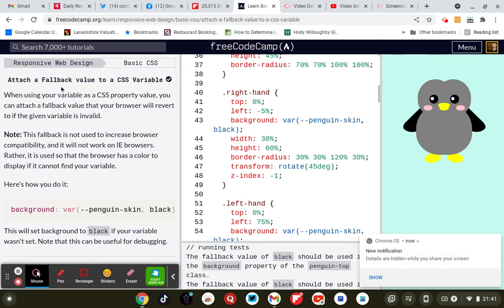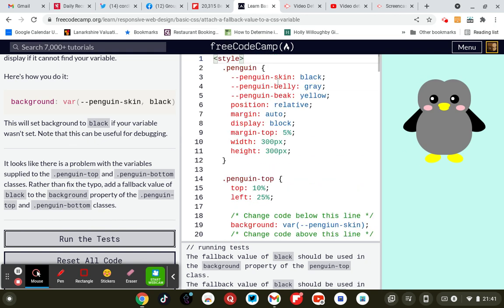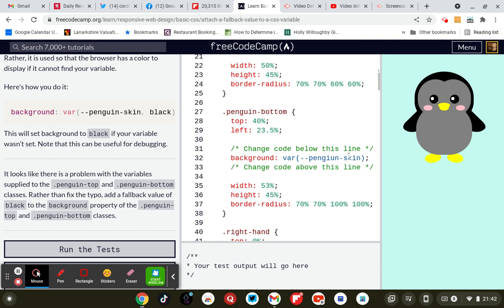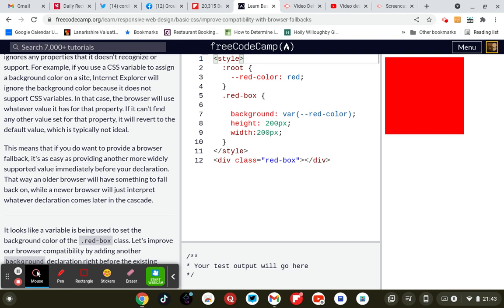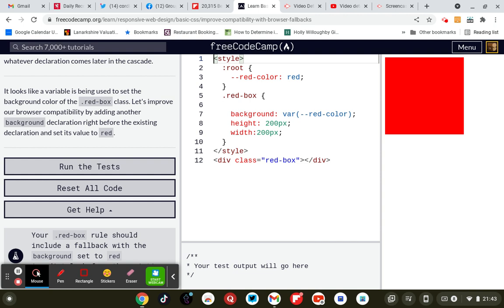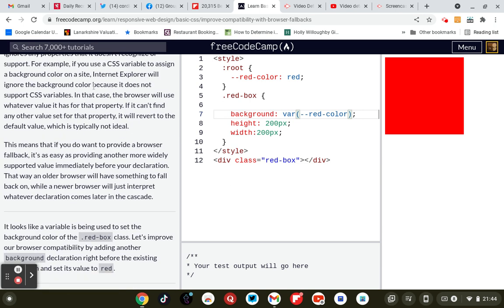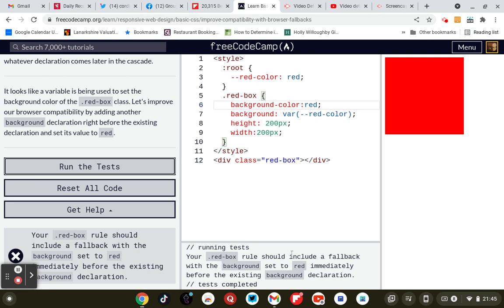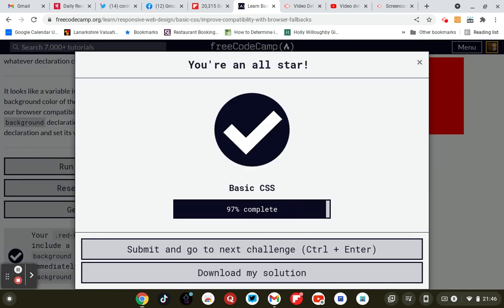Learn css variables: Sep 9, 2021 9:46 PM